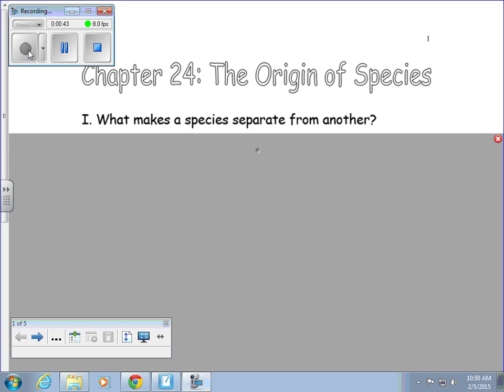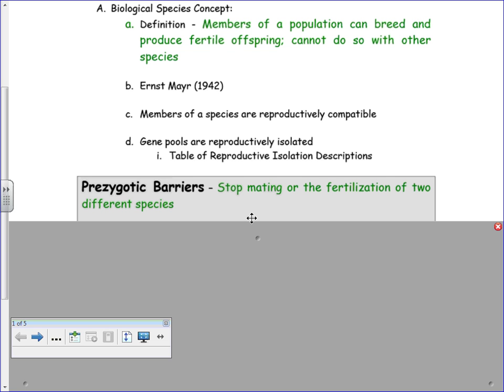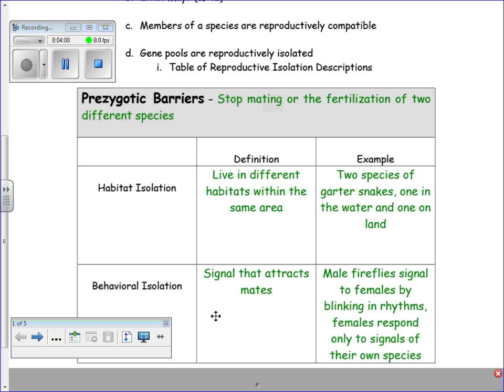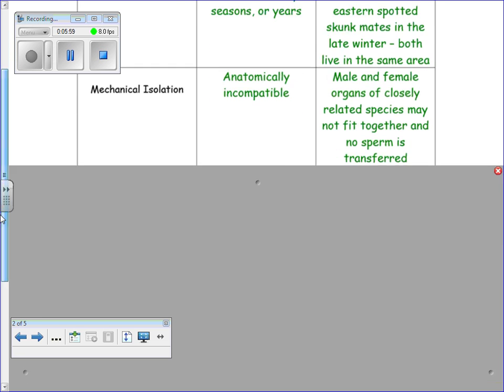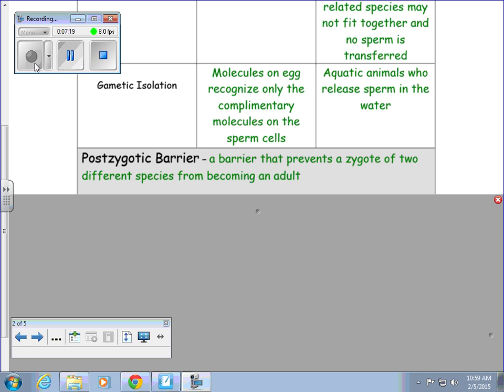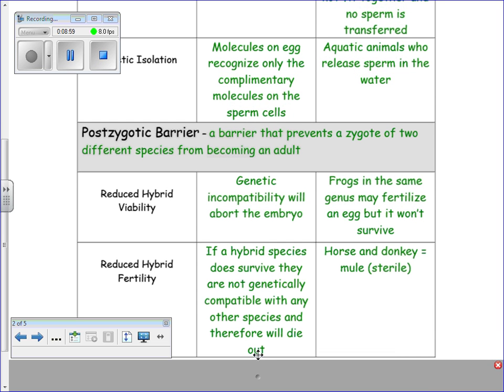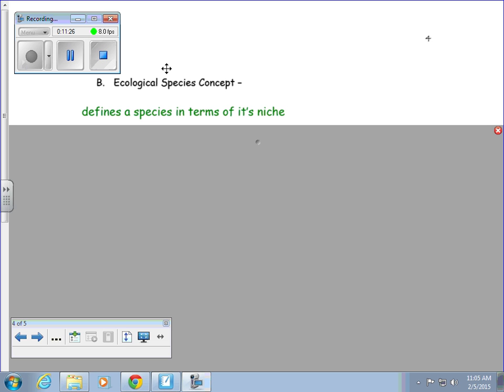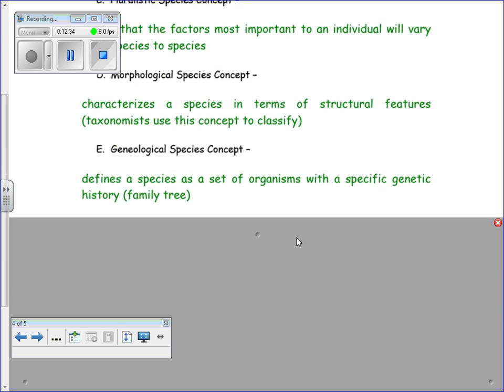Chapter 24 Part I